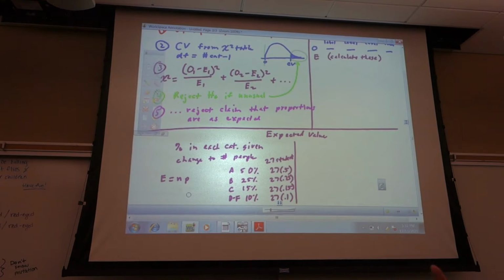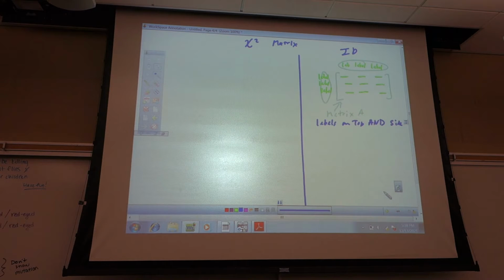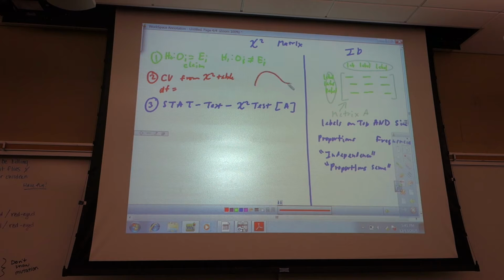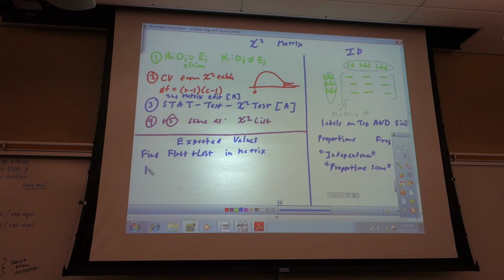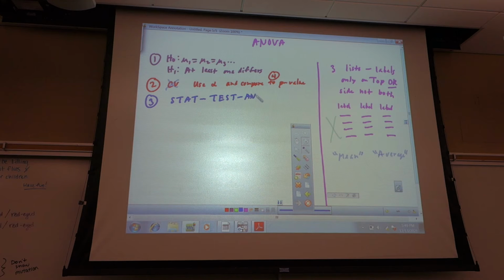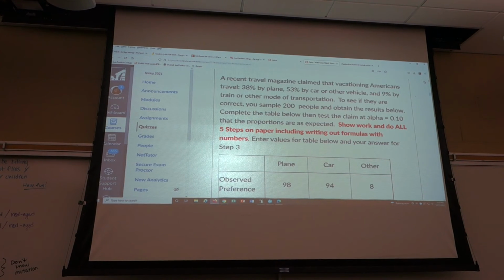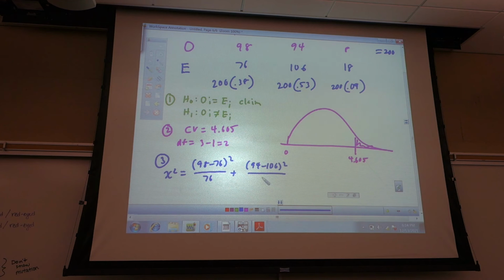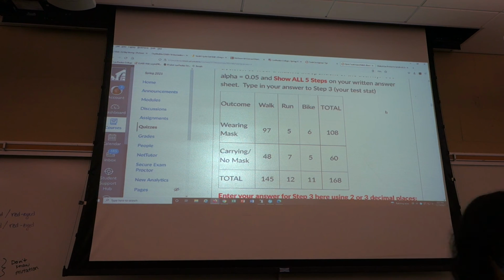Math 40 Review Session for Final Exam Dec 13 Part 2